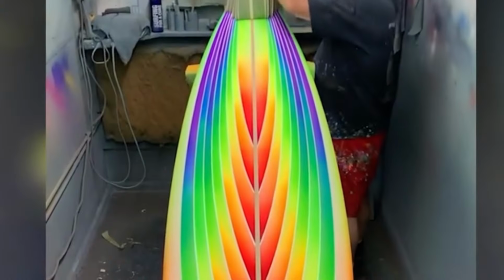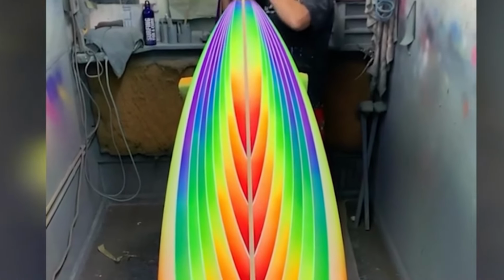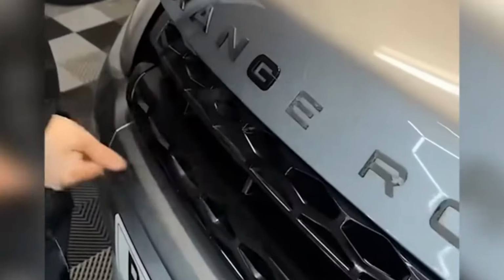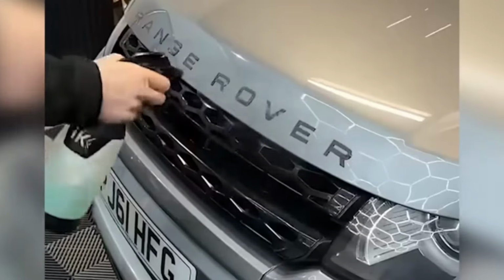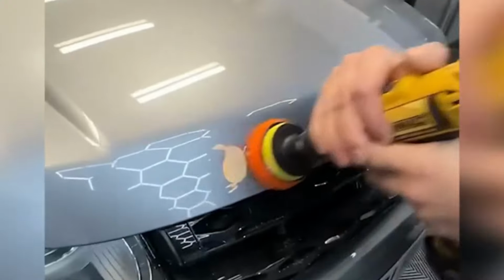Genius LIFE HACKS You Won't Believe Actually Work!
Welcome to Xciting Machines!
 Your ultimate destination for exploring the future of technology, AI, and science! Dive into the world of deep learning, the AI revolution, and innovative tech solutions as we uncover amazing gadgets, cutting-edge tech news, and the latest tech breakthroughs shaping our world.
Through thoughtful reviews, critical thinking, and design thinking, we bridge the gap between human ingenuity and machine intelligence. Whether you're passionate about the tech zone or curious about the transformative power of machines, this is your hub for understanding the evolving landscape of tech. Join us as we decode the future of gadgets, technology, and the limitless possibilities of AI!

Ever struggled with everyday problems that seem to have no solution? In this video, we’re bringing you Genius Life Hacks You Won’t Believe Actually Work! These smart tricks will make your daily routine easier, save you time and effort, and even help you cut costs. From household fixes to unexpected problem-solving ideas, these life hacks are guaranteed to surprise you. Don’t miss out—watch till the end and try them yourself!